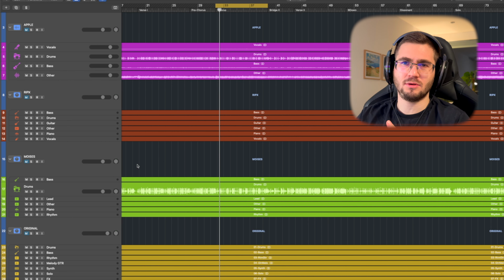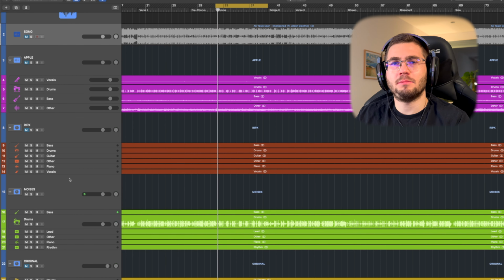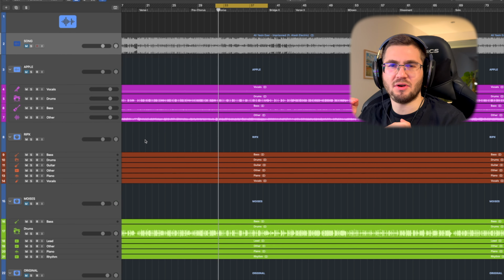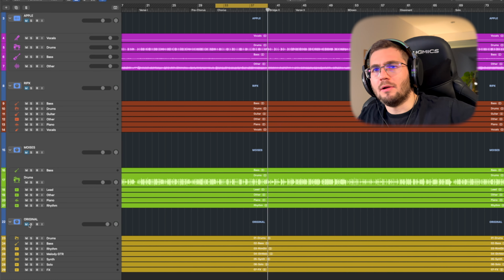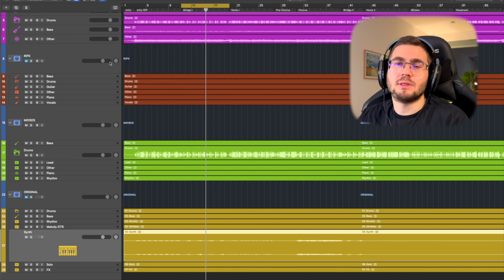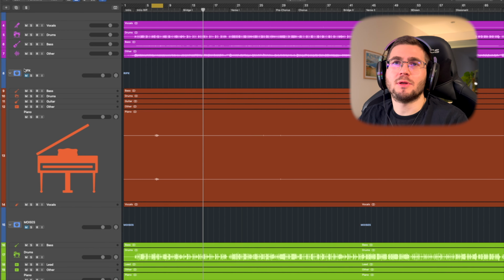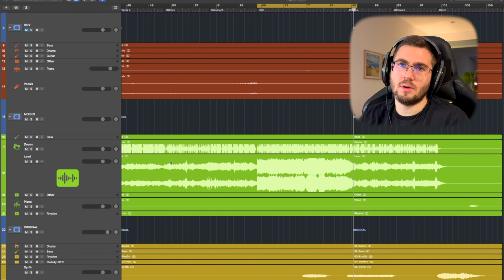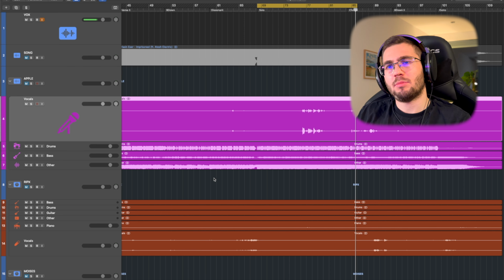Best Stem Splitter? Moises vs RipX vs Logic: Separation Challenge!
I tested the most popular stem splitter apps in this video — Logic Pro, Moises, and RipX — using my original song “Imprisoned”. As a music producer, I’ve always been curious about stem separation tools, but I’ve never actually listened to my song isolated in individual stems! This reaction video captures my genuine experience as I dive into the separated vocals, instrumentals, and other layers, evaluating which stem splitter delivers the best quality.

Watch as I react to hearing my own music split into stems for the first time! It’s a unique way to experience “Imprisoned” in a new dimension. I compare each app's stem separation quality and user experience to determine which is the ultimate winner. If you’re into music production, and audio editing, or are curious about stem separation software, this video is for you!

If you’re a music producer, audio engineer, or just a curious listener, don’t miss this detailed look into the world of stem splitting! Let’s dive into the stems of “Imprisoned” together! 🔥

Key Takeaways:
• Best Stem Splitter: See which app stands out for stem separation.
• Isolated Music Experience: Hear “Imprisoned” like never before with separated vocals and instruments.
• Reaction and Review: Watch my live reaction and analysis of stem separation quality.

Sorry that in 46:20 my vocals dropped a lot, in 15-20 seconds it gets back to normal levels.

Section:
00:00 Details First
2:23 Listen Non-Splited
4:28 Drums
9:42 Bass
16:06 "Other"
26:00 Guitars
30:05 Piano
34:51 Vocals(?) & Insight
41:26 Guitar Solo & My Cover Methods
47:26 My Review
58:57 How About You?